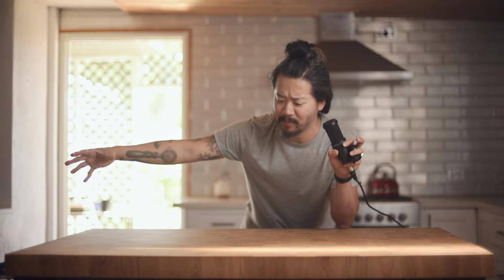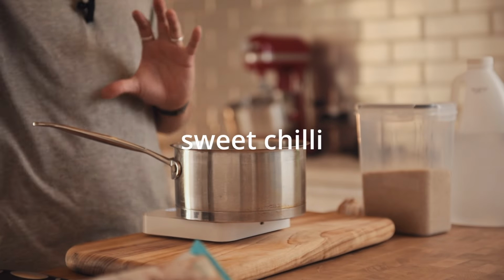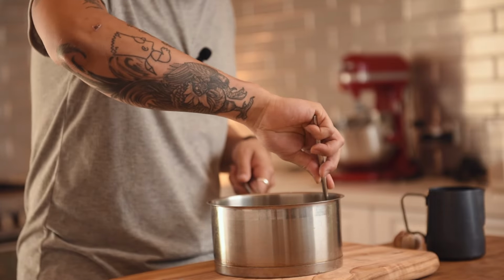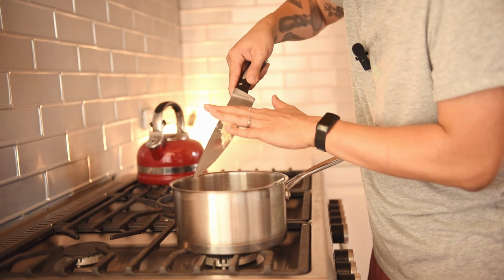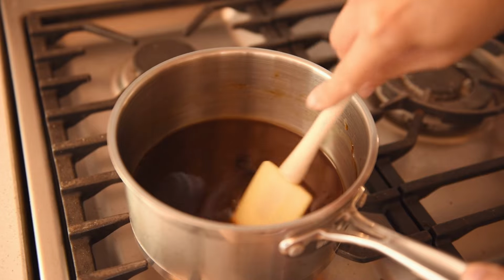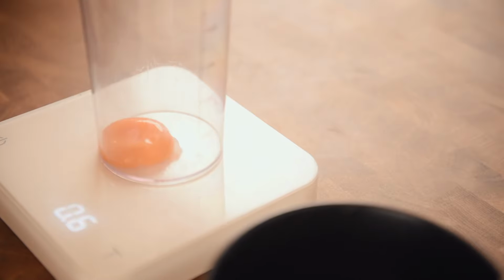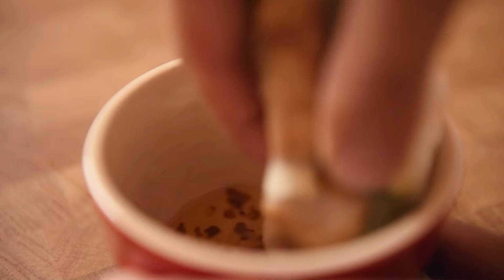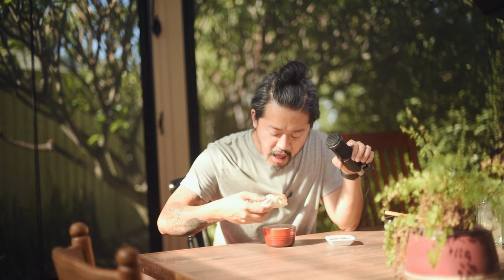3 Easy Sauces to Save $$$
Sweet Chili Sauce:
100g water
100g vinegar
100g sugar
5g tapioca starch or corn starch
Dried chili flakes
2 cloves of minced garlic

Thick Sweet Soy Sauce (Chiang You Gao):
150g water
100g soy sauce
50g sugar
10g starch

Kewpie-Style Mayo:
egg yolk (~50g)
25g vinegar
25g water
5g salt
1.5g MSG
60-80g neutral oil

Ever wanted to take your cooking to the next level with homemade sauces? This video is your ultimate guide to mastering three iconic and versatile sauces—Sweet Chilli Sauce, Thick Sweet Soy Sauce (Chiang You Gao), and Kewpie-style Mayo—all from scratch. Trust me, these are the kinds of staples that will completely transform your cooking game, and they’re far easier to make than you think.

In this episode, we’ve skipped the fancy shots and kept it real with close-ups so you can see every step clearly. Whether you’re whipping up summer rice paper rolls or elevating your next meal, these sauces are worth every second of effort.

Making your own sauces at home doesn’t just save money—it unlocks flavours that are fresh, customisable, and so much better than store-bought. In this video, I’ll show you how to make three essential sauces from scratch: sweet chilli sauce, thick sweet soy sauce (Chiang You Gao), and a creamy Kewpie-style mayo. These recipes are quick, easy, and adaptable to any kitchen setup.

We kick things off with the easiest homemade Sweet Chilli Sauce, perfect for dipping, drizzling, or glazing. It’s made with just a few pantry staples and customised to your preferred level of heat. Next up, the Thick Sweet Soy Sauce, or Chiang You Gao, is a rich, glossy masterpiece that balances salty and sweet—perfect for stir-fries, marinades, or even drizzling over roasted veggies. Finally, we finish with a luscious Kewpie-style Mayo—the creamy, tangy condiment that’s a must-have for sandwiches, sushi, and everything in between.

We start with a homemade sweet chilli sauce—perfect for dipping or drizzling. Using a golden ratio of water, vinegar, and sugar, I’ll guide you step-by-step to achieve that balance of sweet and tangy, with a kick of heat from dried chilli flakes. It’s a pantry staple that’s done in just 5 minutes.

Next, I’ll teach you how to make thick sweet soy sauce, also known as Chiang You Gao. This rich, glossy sauce is ideal for stir-fries, marinades, or drizzling over rice dishes. With just four ingredients—water, soy sauce, sugar, and starch—you’ll have a versatile sauce that elevates simple dishes into something truly special.

Finally, we’re whipping up a Kewpie-style mayonnaise, the holy grail of creamy condiments. Forget the jars at the supermarket; this homemade version is silky, tangy, and utterly delicious. Using an egg yolk and neutral oil, I’ll show you how to create the perfect emulsion that’s tailor-made for your next sandwich, salad, or dipping sauce.

Whether you’re meal prepping, entertaining, or just looking to elevate your everyday meals, these sauces are a game-changer. Plus, they’re cost-effective and easy to store, so you’ll always have them on hand.

Making these sauces at home isn’t just about saving money—it’s about creating flavours tailored exactly to your taste. Plus, knowing what goes into your food? That’s a win in anyone’s book. So grab your scale, fire up your stove, and let’s get saucy.

Why These Recipes Work
Each sauce is made with precise measurements for perfect consistency.
Easy-to-follow methods suitable for beginners and pros alike.
No preservatives, just clean, fresh flavours that beat store-bought every time.

If you enjoyed the video, liking it would be greatly appreciated!